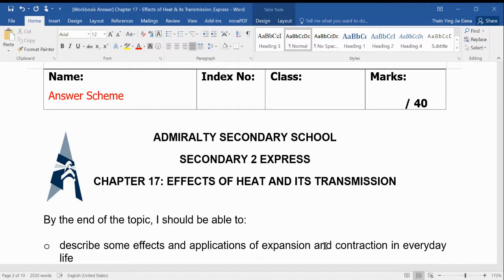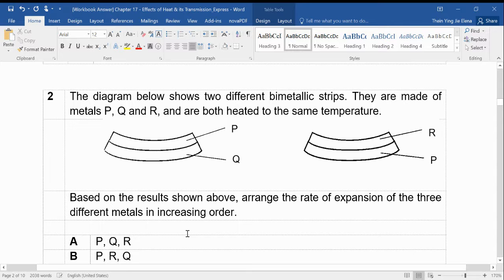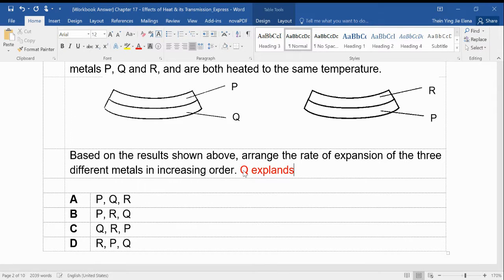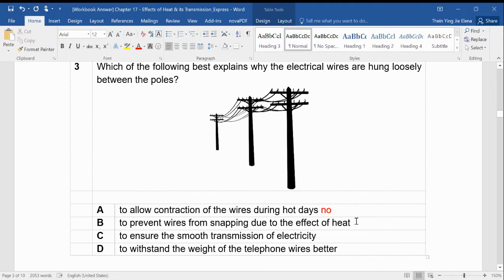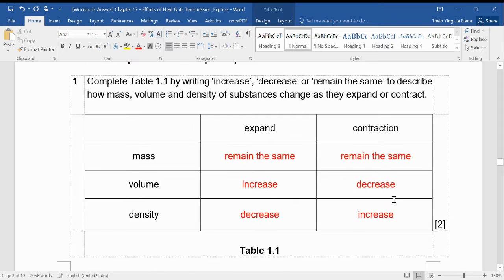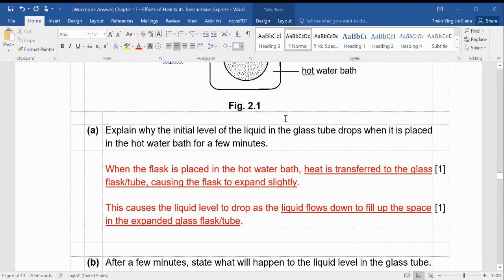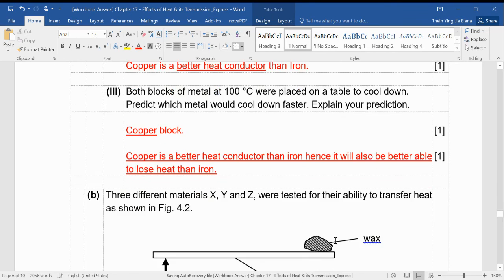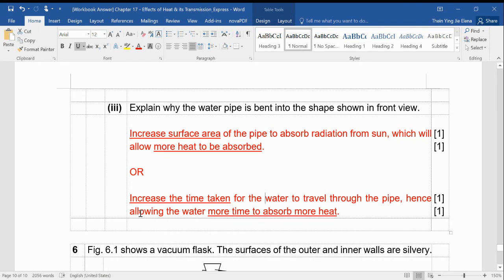Chp17 MCQ Q1-3, Section B Q1, 2, 5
Please mark your work and do your corrections accordingly.